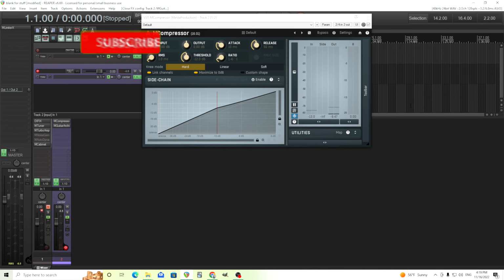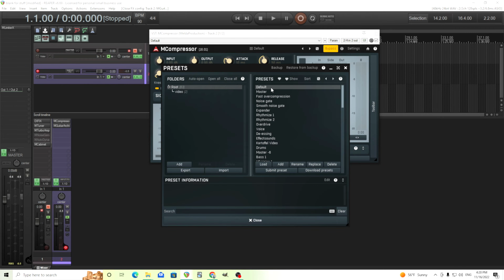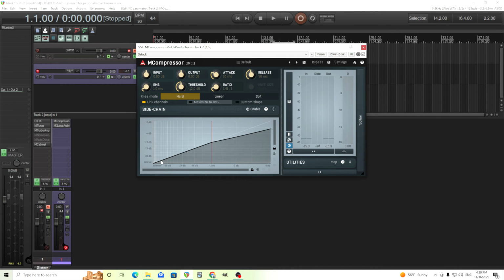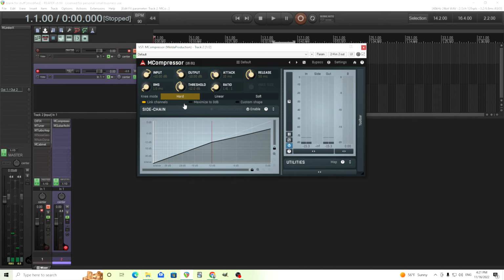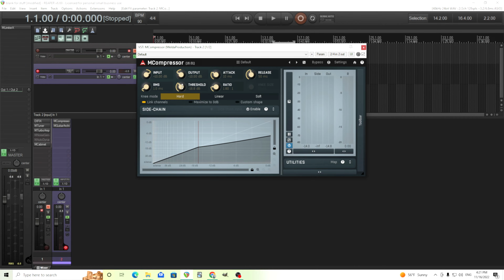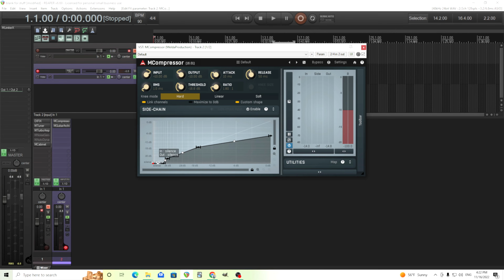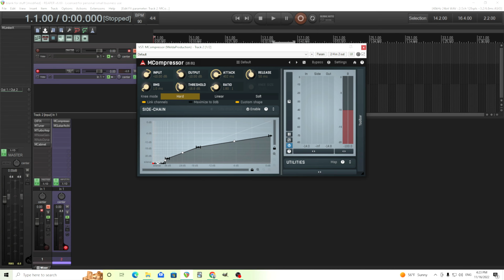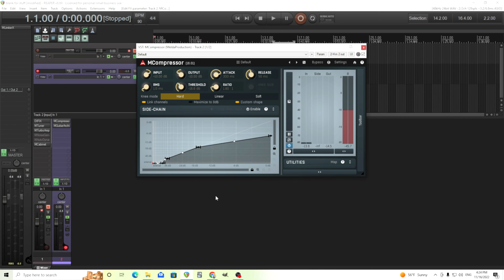Slow Attack(fade in) effect with Melda compressors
In this video I'll show you how you can create a slow attack for any audio you have using Melda's compressors. This should be possible on almost all of them, but I'll be demonstrating it on MCompressor.

You can use this to get rid of the initial transient and create a smoother sound. This is a quick and easy way to get this effect without a volume pedal.

00:00 - Intro
01:00 - Setup
03:58 - Time adjustment
05:31 - Example